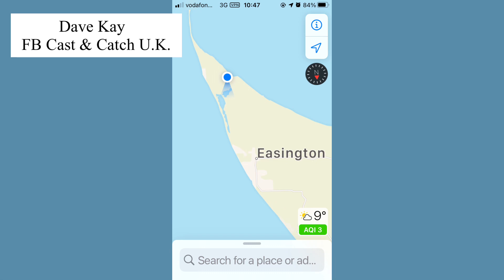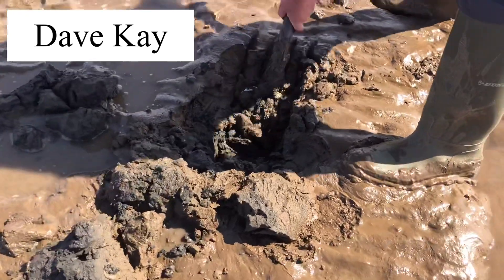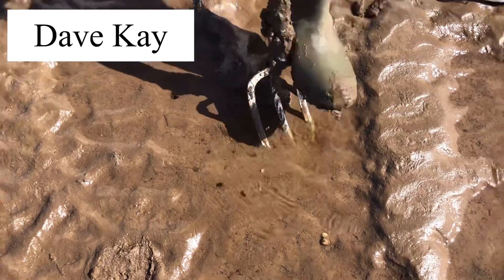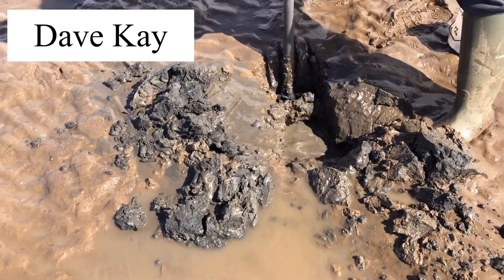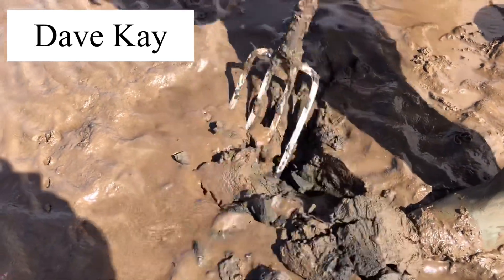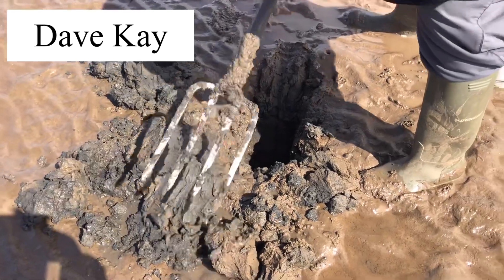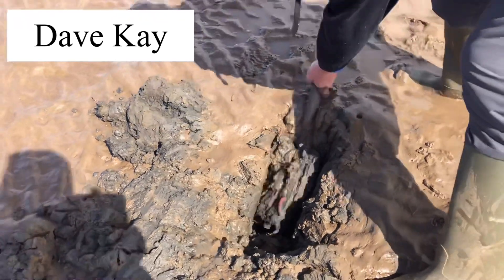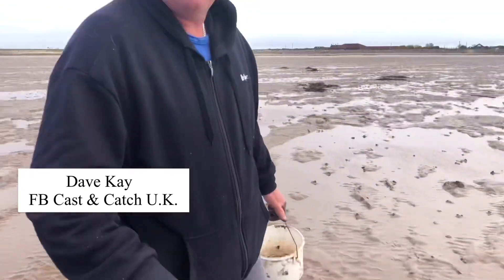Cast & Catch U.K.: Best Fork Position for Digging Worms. Bait at Easington, nr Kilnsea, E Yorkshire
About:
Dave was a professional bait digger between ‘83 to ‘86. Here he shows you his preferred form position to dig for worms for bait.
His recommended Flat Tine Fork
For beginners:
What is a blowhole? the worm eats the mud and creates the blowhole
What is a cast? the worm defecates which creates the sandworm cast